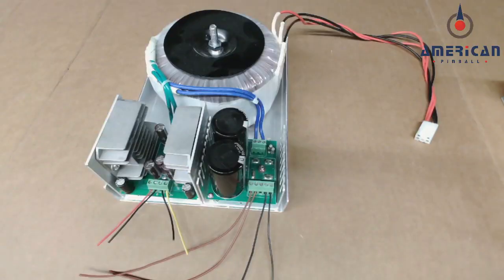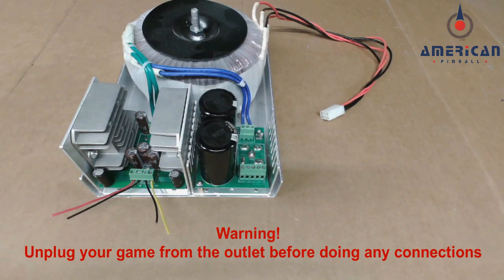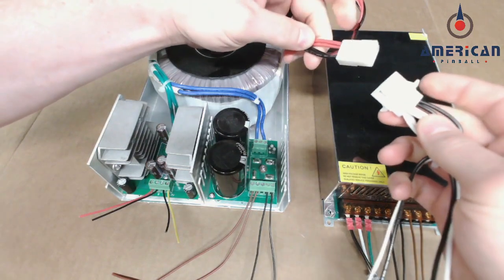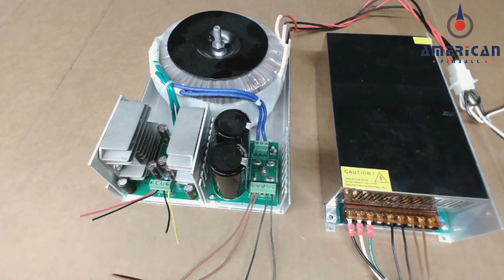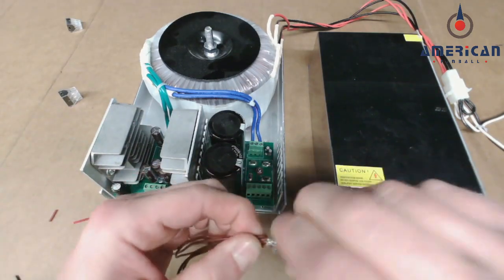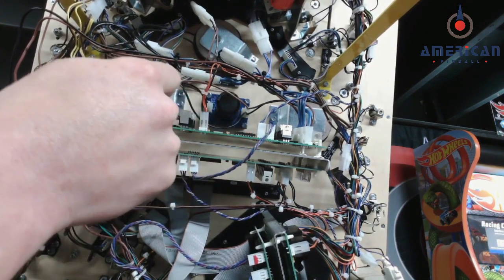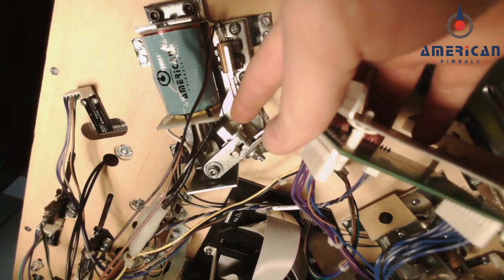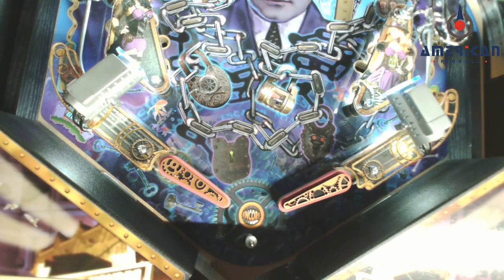Flipper Coil Power and EOS Upgrades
Flipper Coil Power and EOS Upgrades Houdini